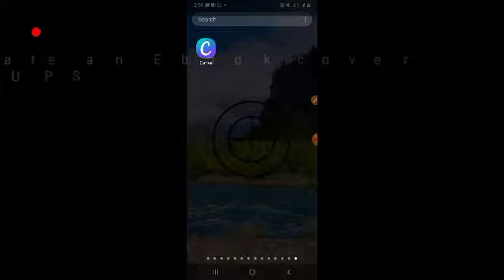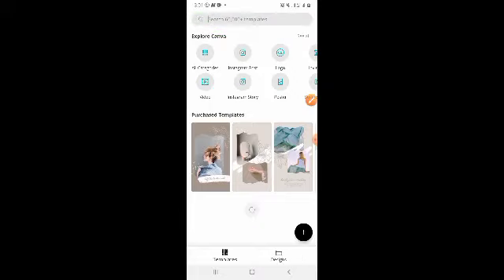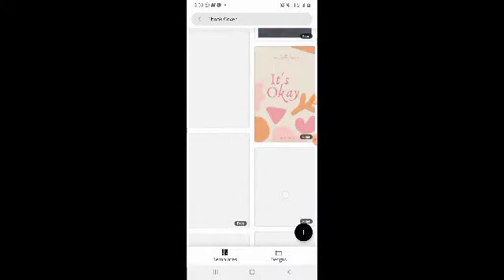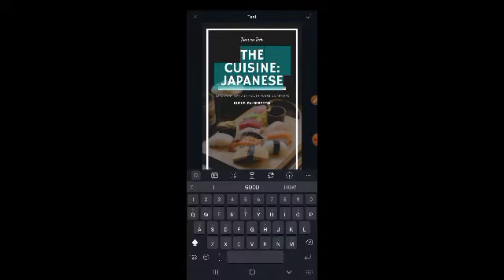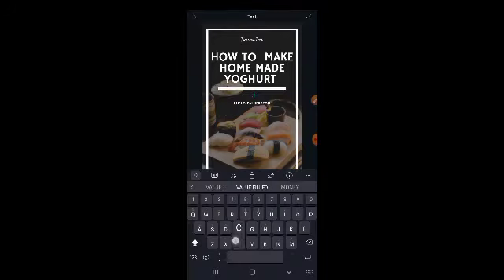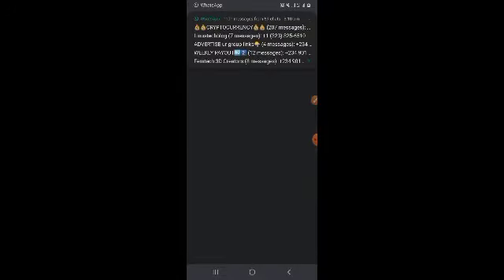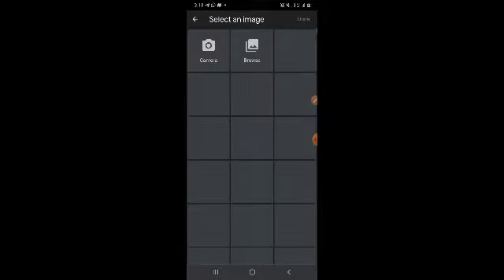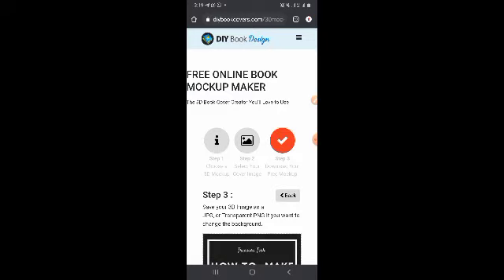HOW TO CREATE A 3D MOCK UP E-BOOK COVER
Do you want to learn complete E-book creations and monitized your knowledge.